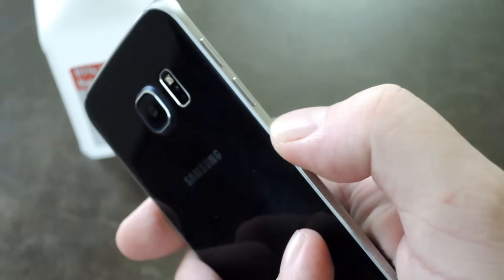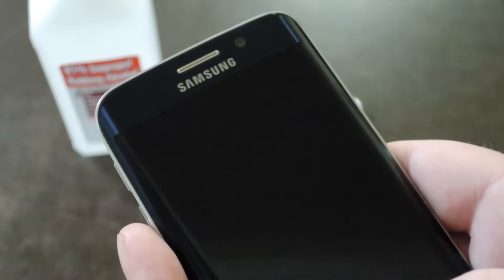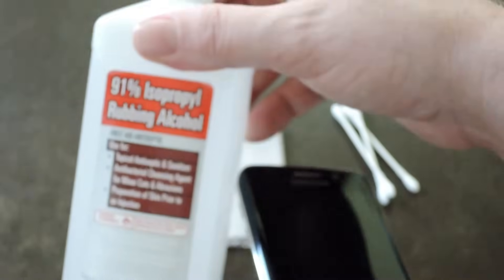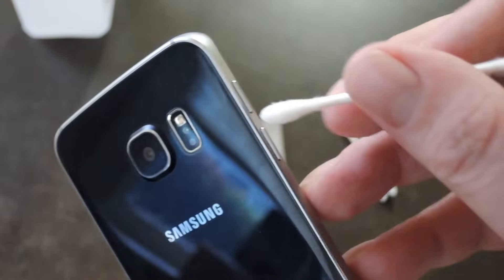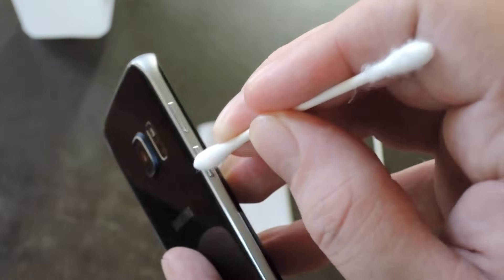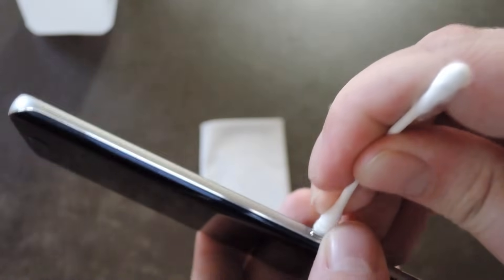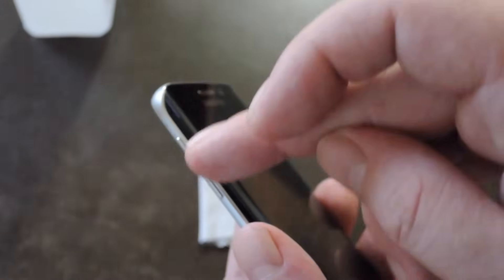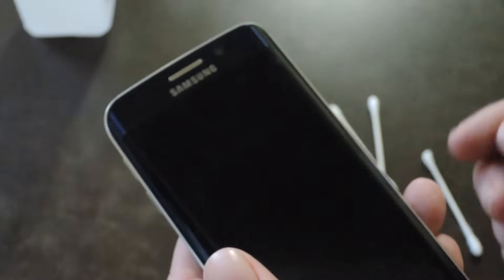Fix a Stuck Button on Your Smartphone or Tablet [How-To]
How to Fix Stuck Smartphone & Tablet Buttons

In this video, I'll be showing you how to free up a stuck button on your phone or tablet. By "stuck button," I mean the kind of malfunction that happens when dirt and grime accumulate around a button's housing, leaving you with a button that no longer gives you that "clicky" feeling, making it difficult to press.

Materials needed for this method are isopropyl alcohol, a Q-tip or two, and some canned air.